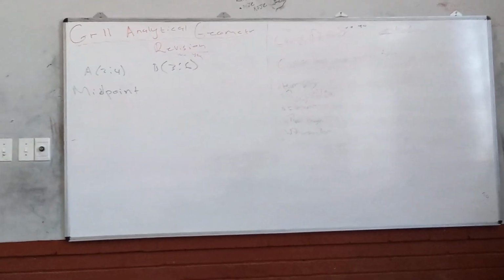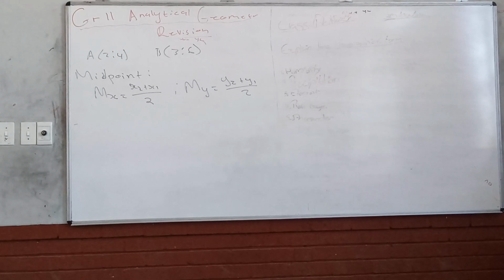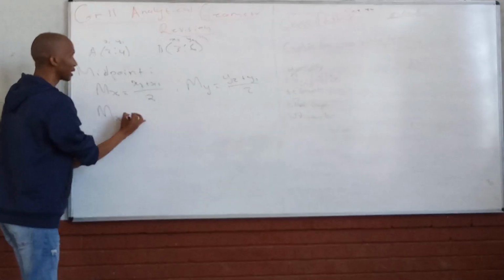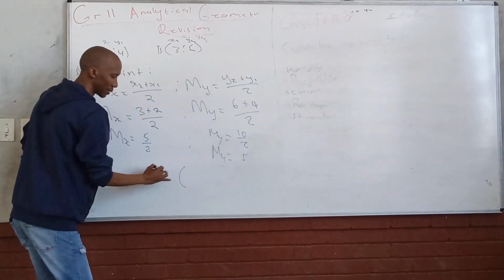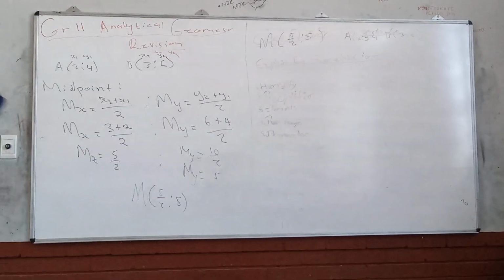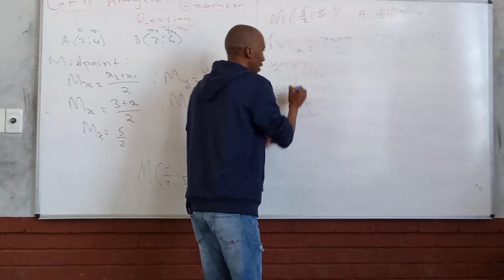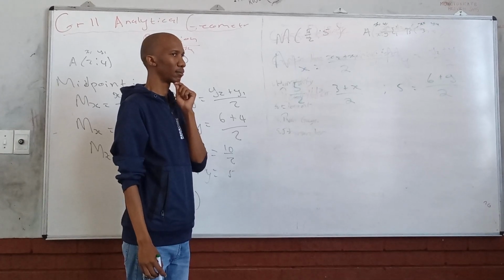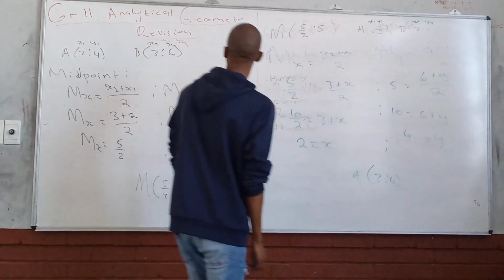ANALYTICAL GEOMETRY GR 11 AND 12 ( MIDPOINT )